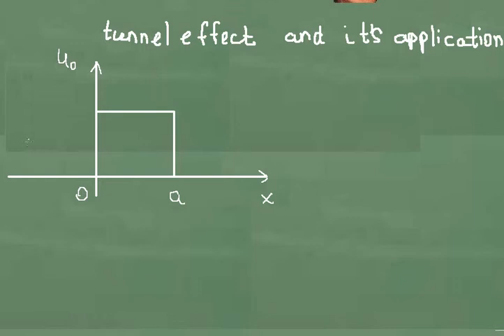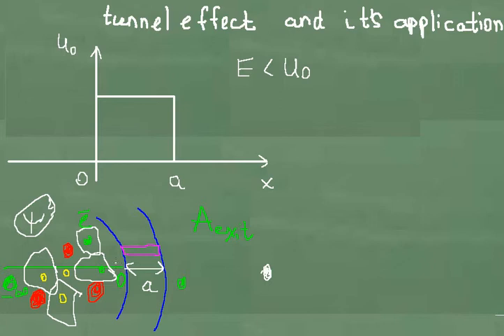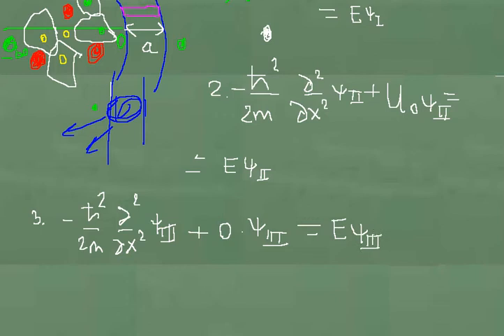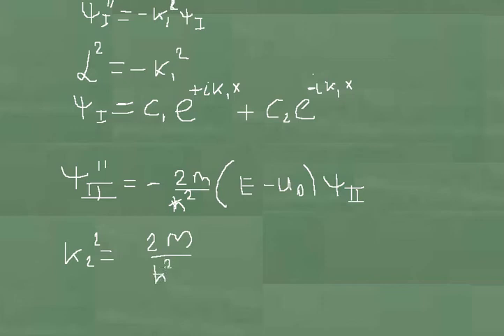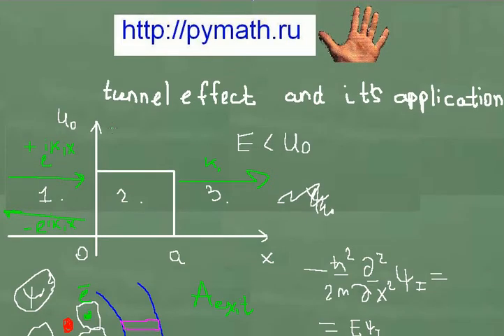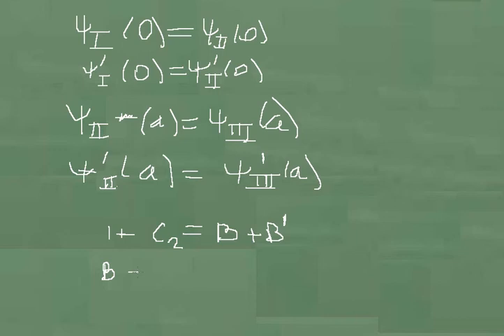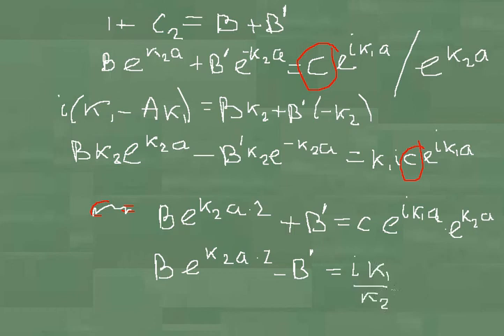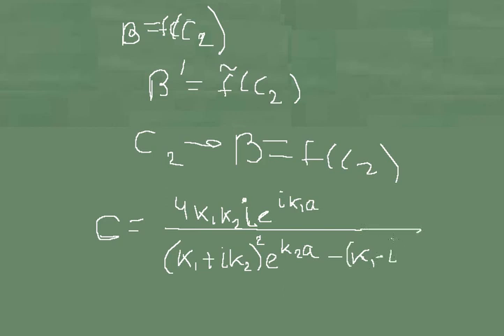Tunnel microscope.Quantum physics.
We  now  turn  to  a  more  detailed  discussion  of  effects  associated  with  the Penetration of  the wavefunction into the classically forbidden region.  Consider firs a  potential  well  bounded  by  barriers  of  finite  height   As we  have wen in  the finite square well  case, Quantum
therefore implies that  a  particle  is  able to  pass  through  a  potential
barrier which, according to classical mechanics, should be impenetrable.
We consider the problem of quantum mechanical tunneling. And it 's also shown practical application for description of scannig tunnel microscopy